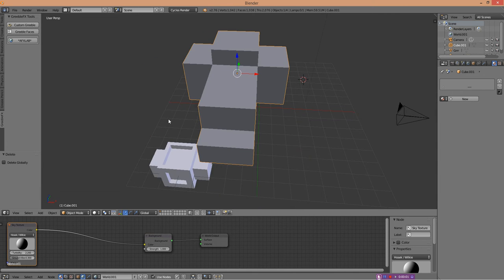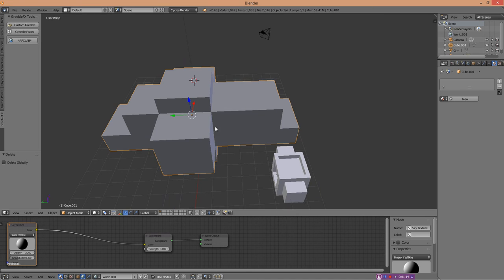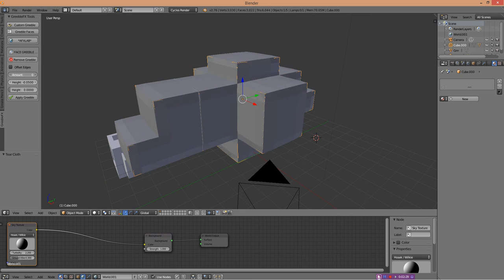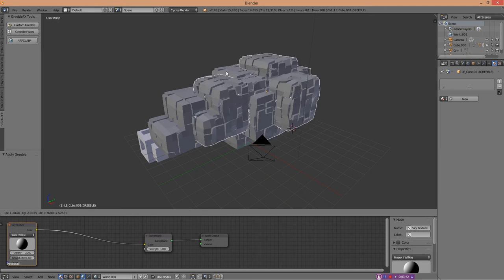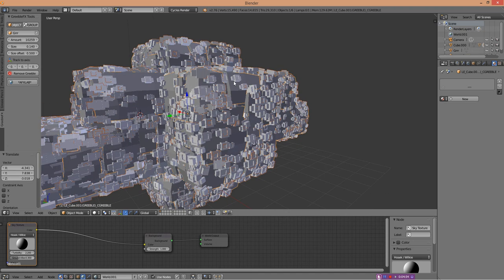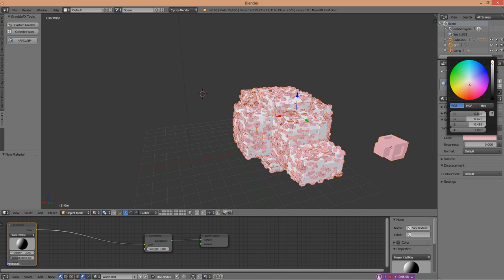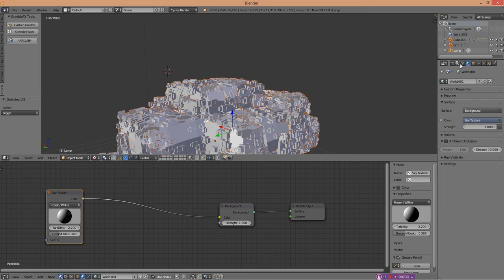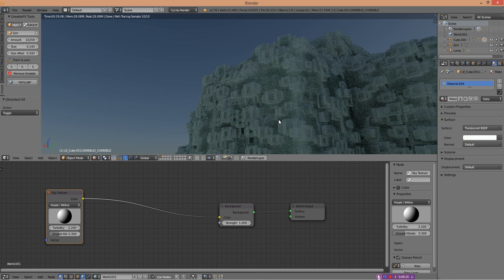A Greeble Plugin For Blender - Greeble FX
This video I have a lookaround the Greeble plugin for Blender. Greeble is a tool used in 3D software to simulate random details on things like building, giant vehicles and large engineering structures.  In tools such as 3dsMax it is easy to find a plugin. It is great that Blender now has its own proper greeble plugin.

I am using it here for my next book, about designing an imaginary city, this time make it in reality with 3d prints etc. Sign up to my newsletter to get notification as to when this comes out -
It is for sale on a pay what you want basis.